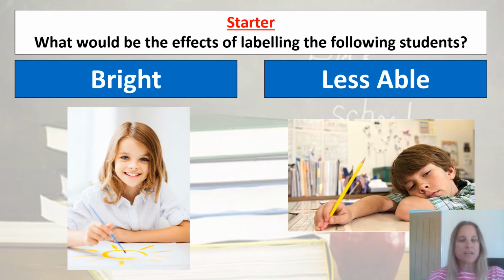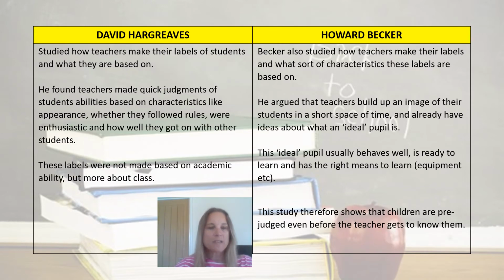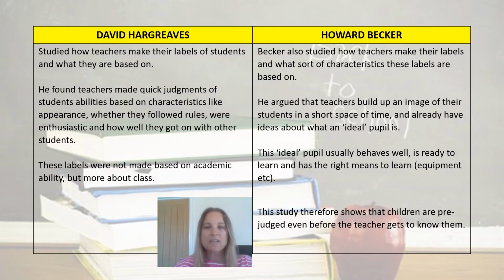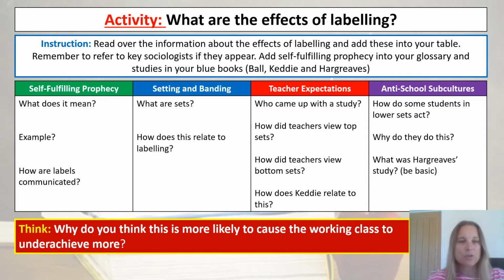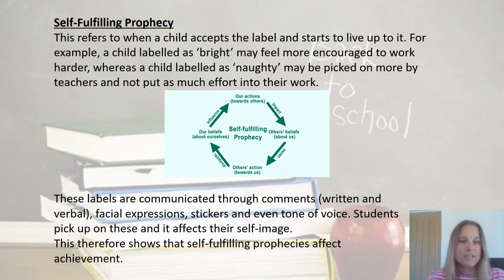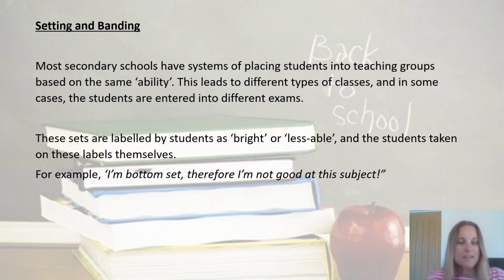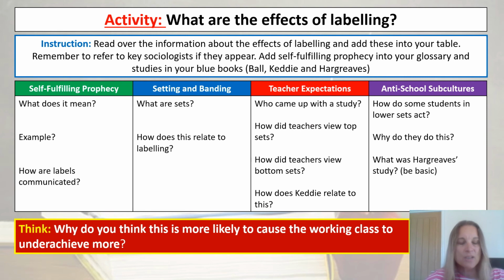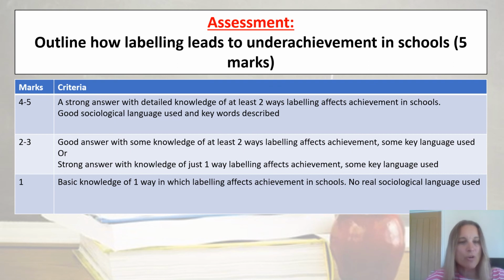Sociology - ED 6 effects of labelling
GCSE sociology - Education - effects of labelling